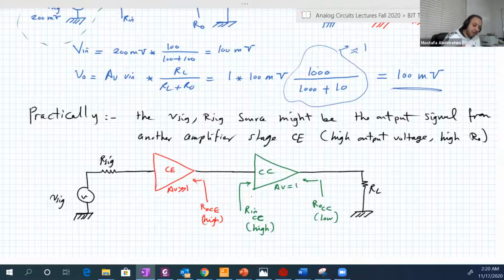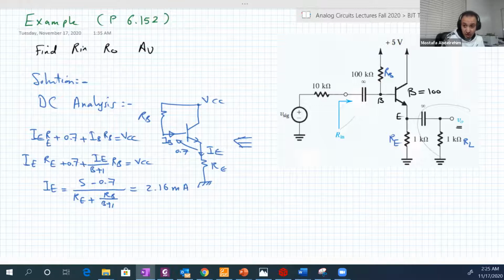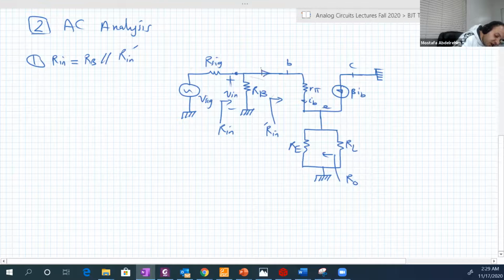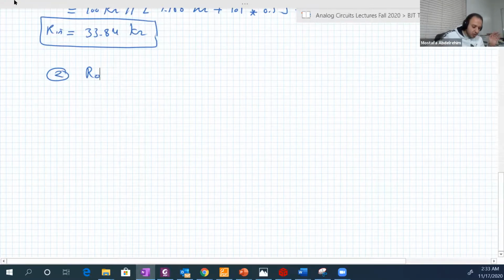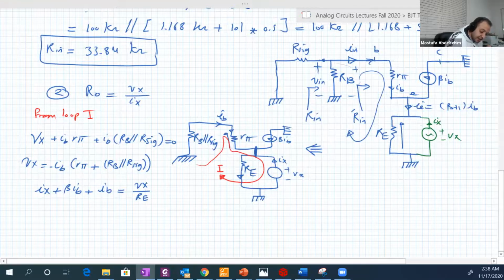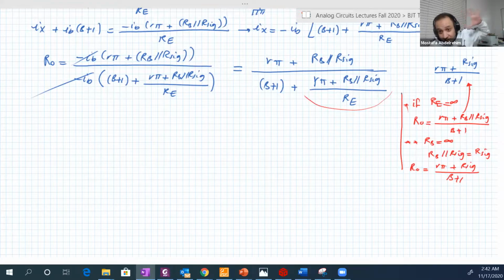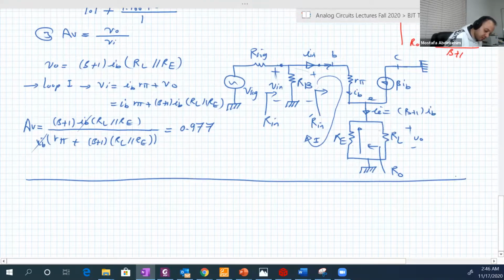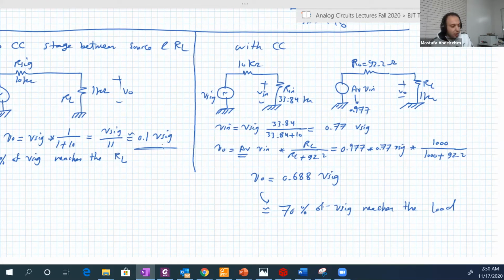[25c] Common Collector Amplifier Example Circuit